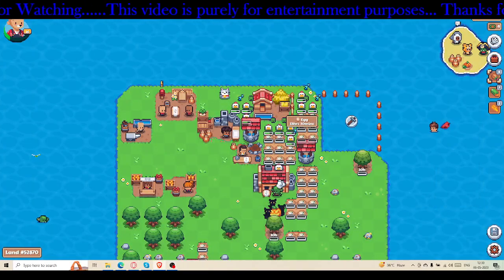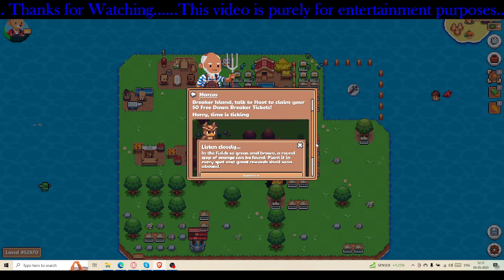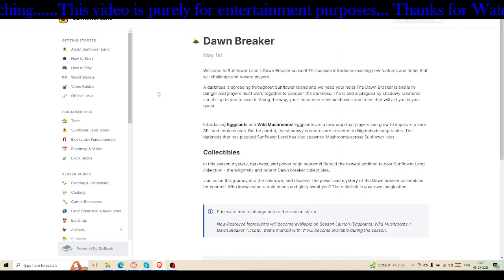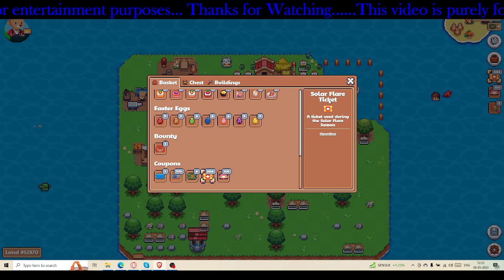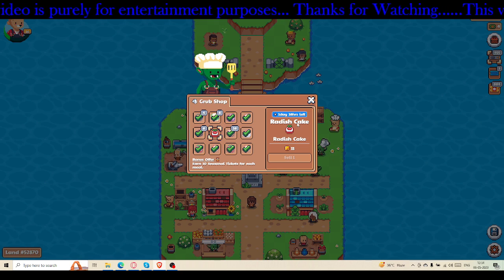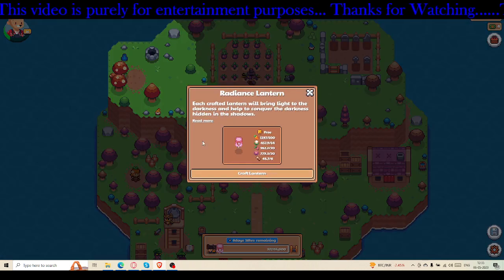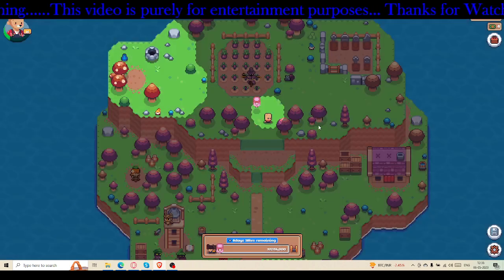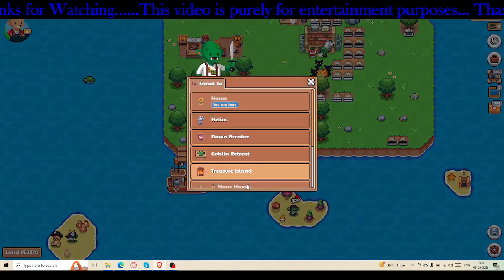Sunflower Land : How to solve Hoots Riddle || Get rewarded for every Oranges